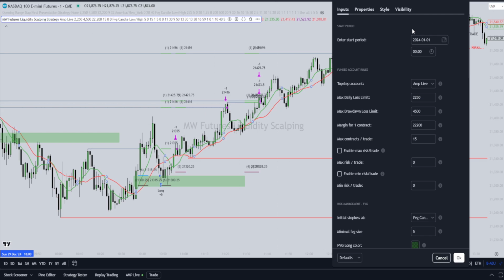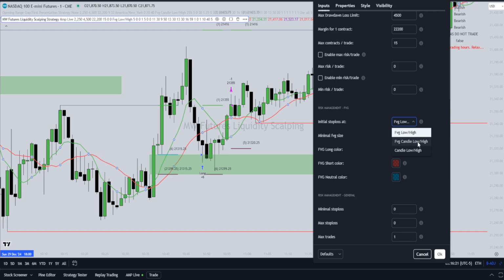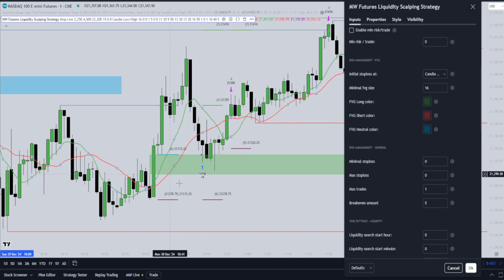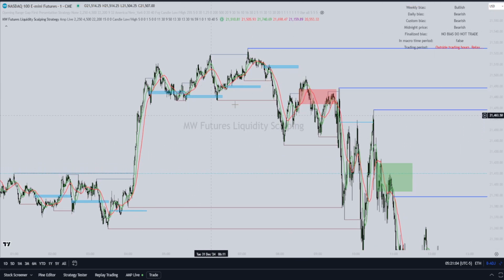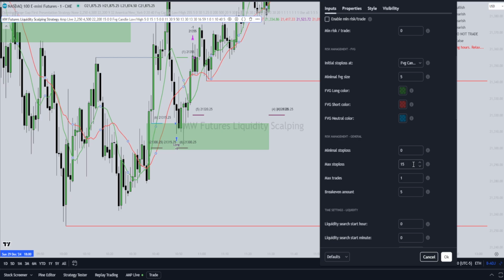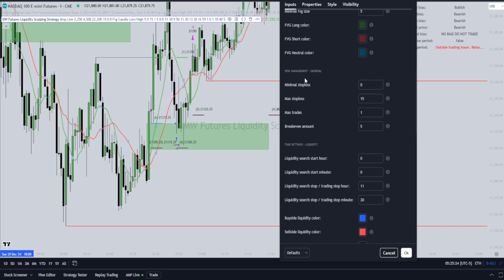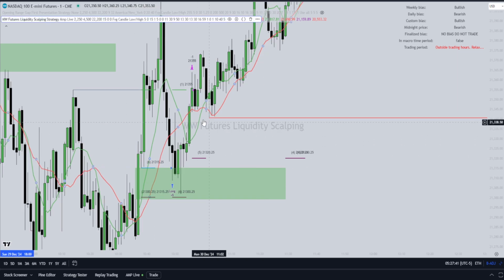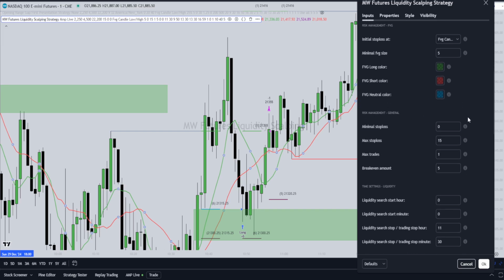MW Futures Liquidity Scalping Strategy - Risk Management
Happy Trading!